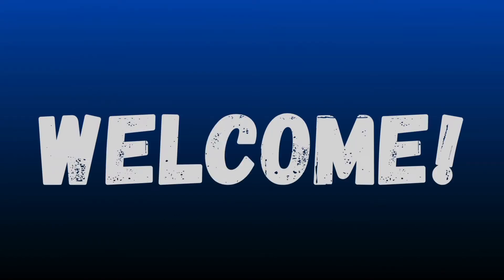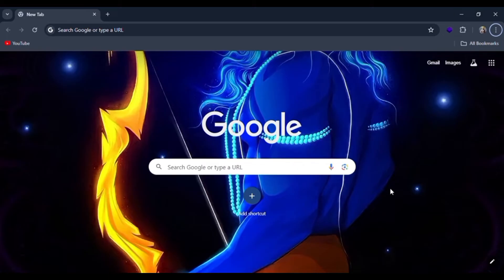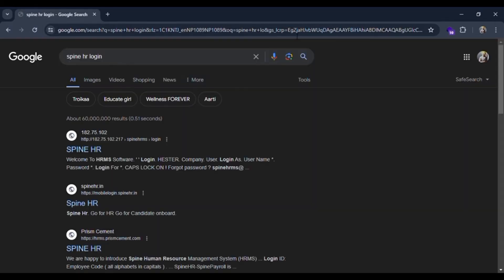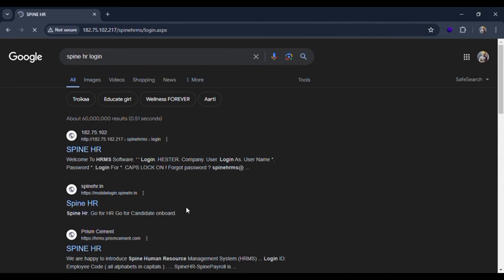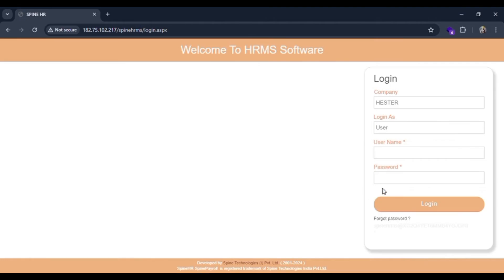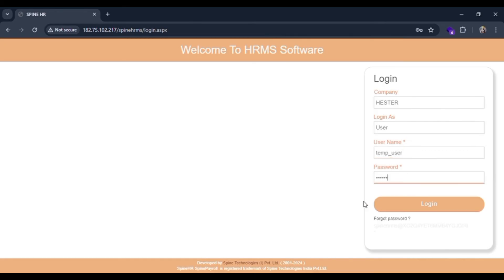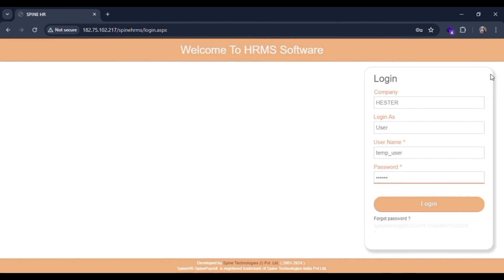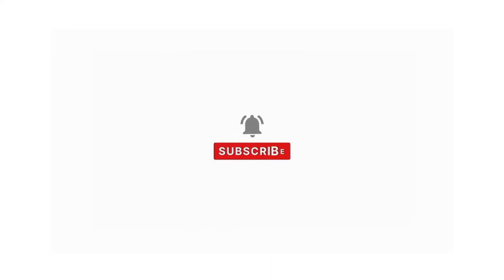How to Login in Spine HR in 2024 | Sign Into Spine HR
In this video, we'll guide you through the process of logging into Spine HR, a popular human resources management platform. Whether you're new to Spine HR or just need a refresher, we'll cover everything you need to know to sign in and access your account with ease. Learn the key tips and common troubleshooting steps to ensure a smooth login experience. Tune in and get ready to manage your HR tasks efficiently with Spine HR!